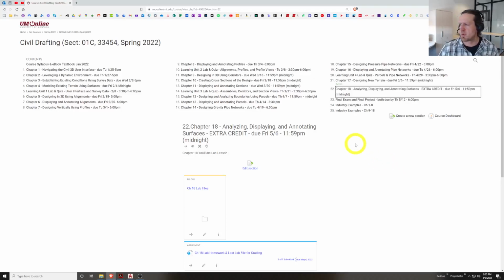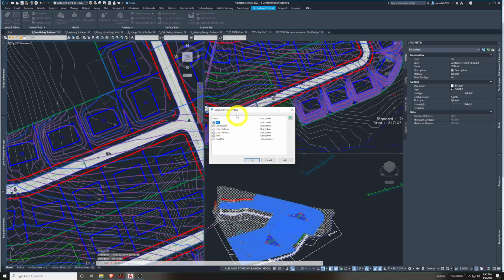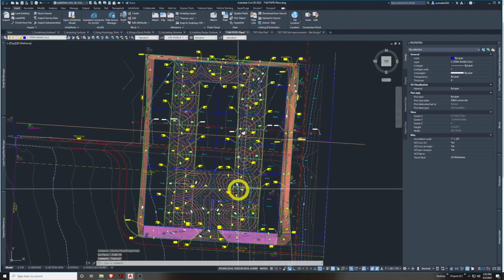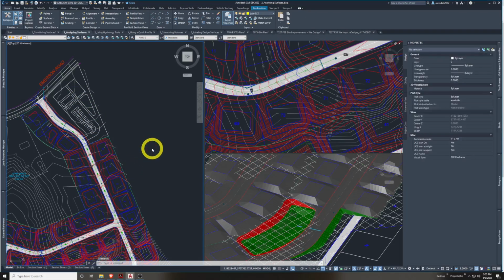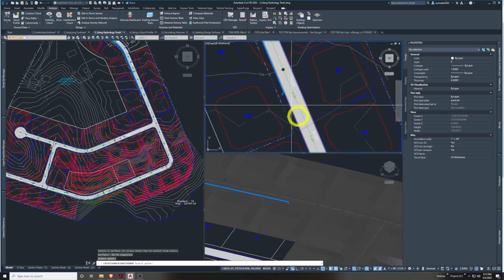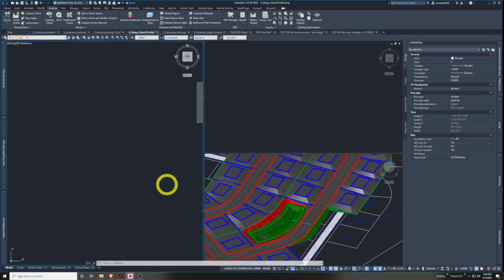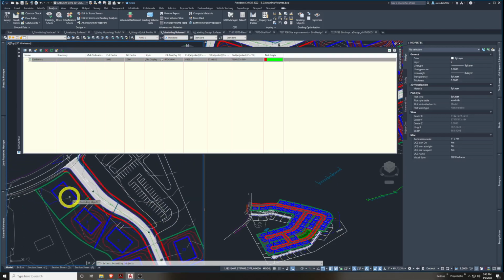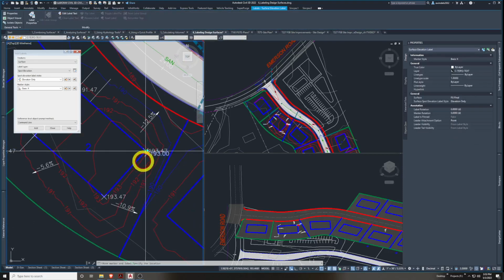Civil 3D Learning - Ch.18 - Analyzing, Displaying, Annotating Surfaces - (pg.361-383) UMT DDSN245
Civil 3D Learning - Ch.18 - Analyzing, Displaying, Annotating Surfaces - (pg.361-383) UMT DDSN245: Instructor Aaron Windels: Text: AutoCAD Civil 3D Essentials Eric Chappell